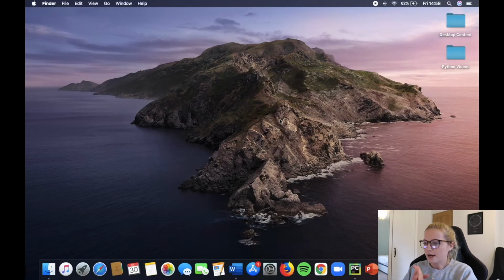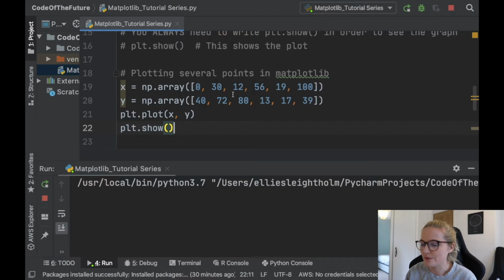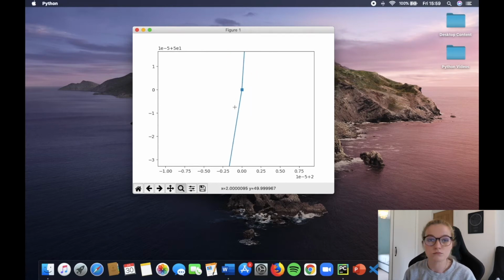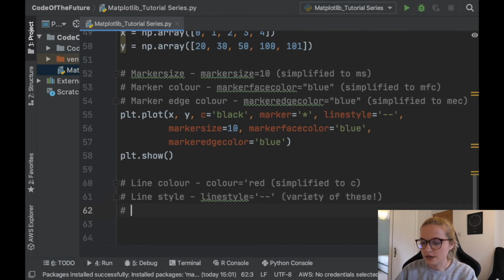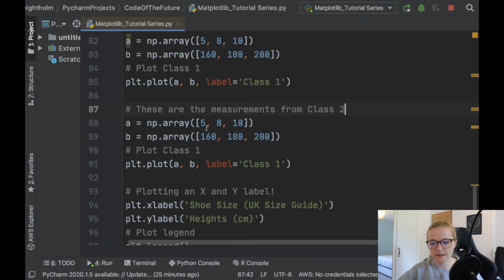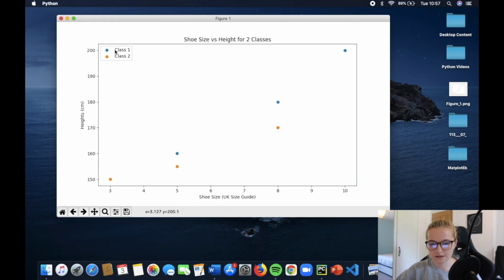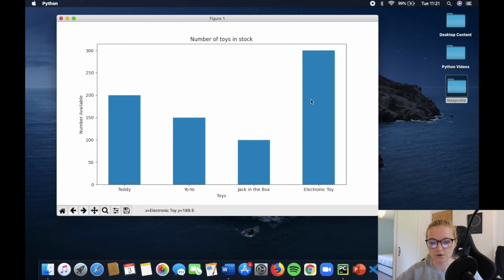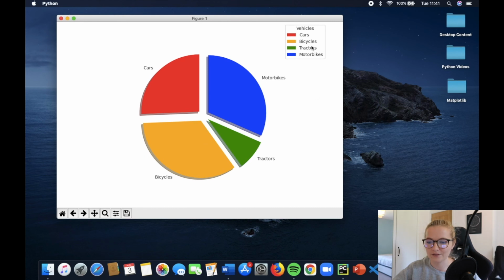FULL Python Matplotlib Tutorial for Beginners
In today's video, we explore the awesome Python library, Matplotlib! Check the timestamps below to see what you could get up to in this full Matplotlib tutorial!

⏰Timestamps:
00:06 - What is Matplotlib?
01:54 - Downloading and Installing Matplotlib
05:58 - Creating a Simple Plot
11:23 - Plotting Several Points
16:56 - Matplotlib's Default X and Y Axis
21:08 - Markers
25:07 - Features on a Matplotlib Plot
28:09 - Color and Line Reference of Graphs
39:17 - Plotting More Than One Graph
43:32 - Legends, Labels and Fonts
55:39 - Plotting Grids
59:31 - Scatter Plots
01:07:53 - Bar Charts
01:16:14 - Pie Charts